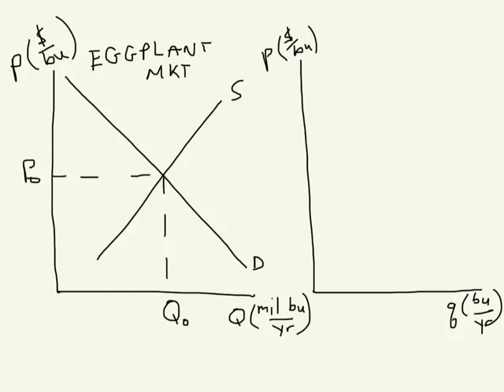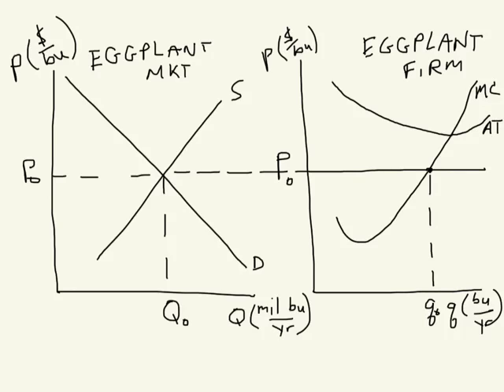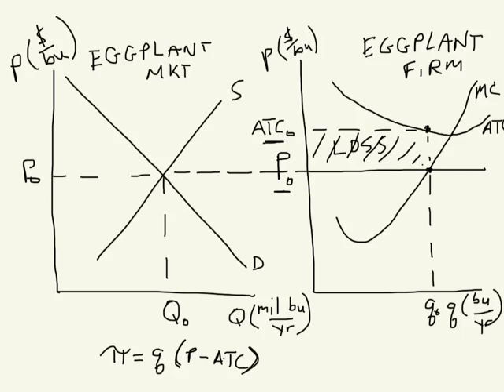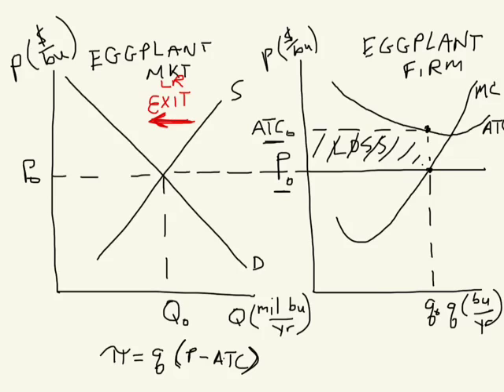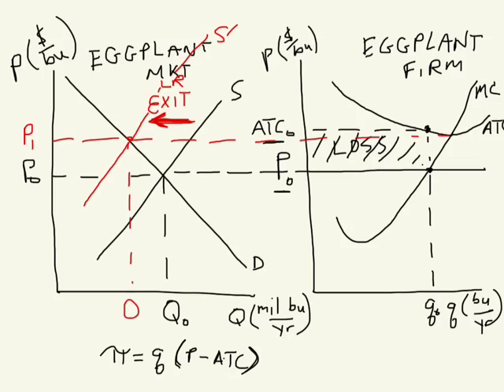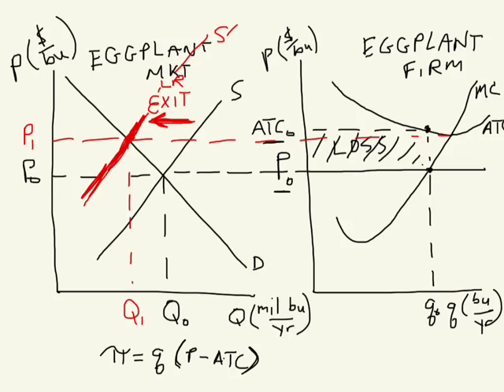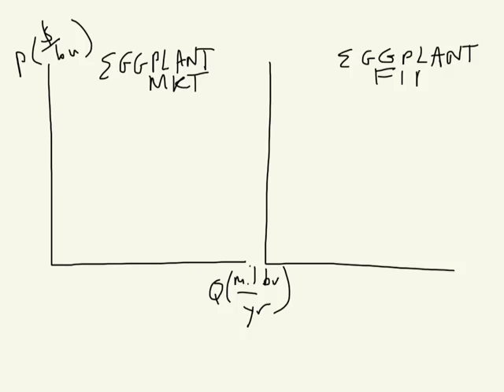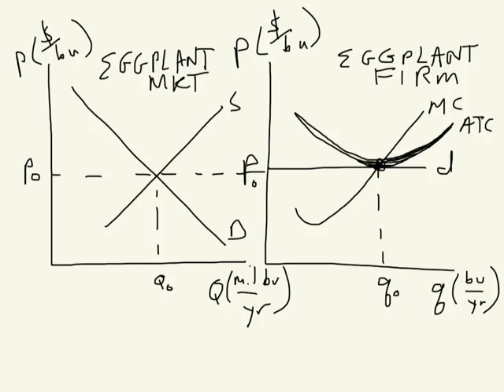Firm LR Exit with losses